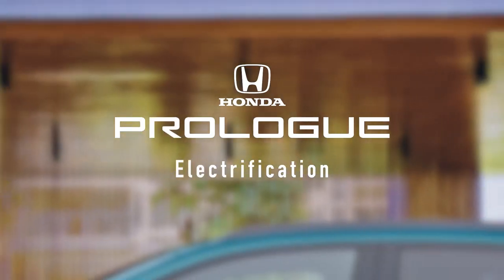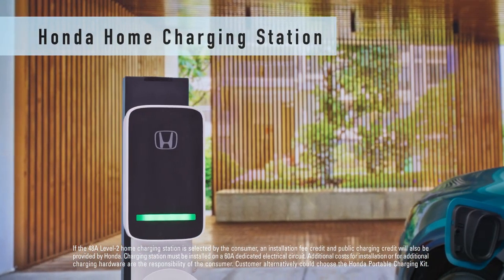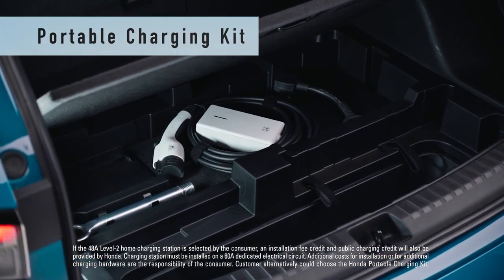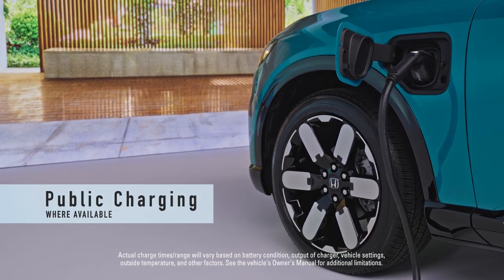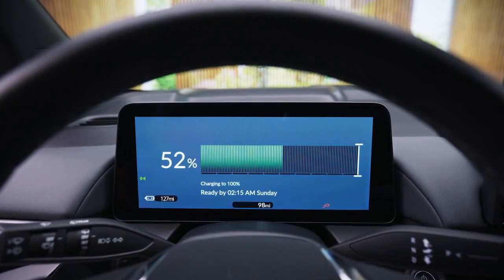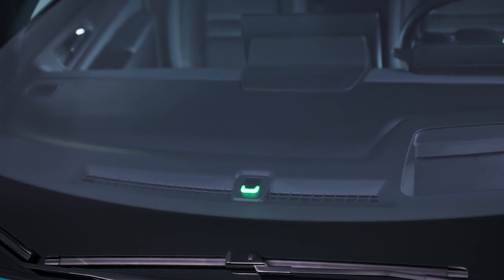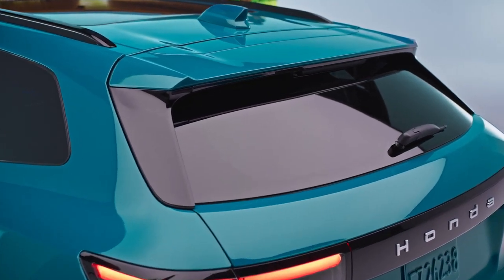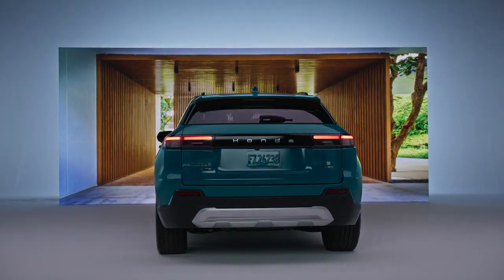Honda Prologue Electrification